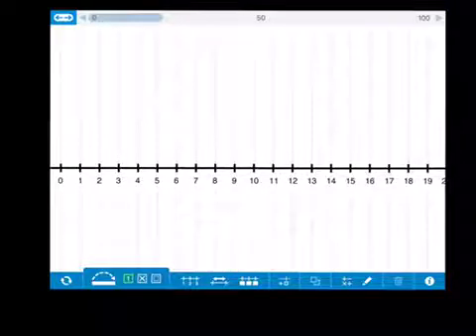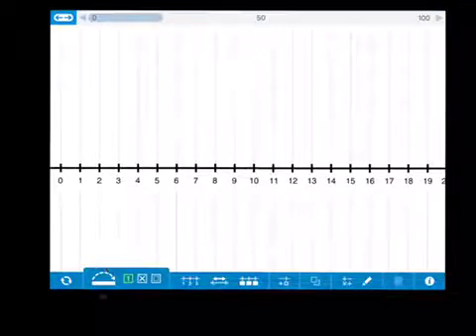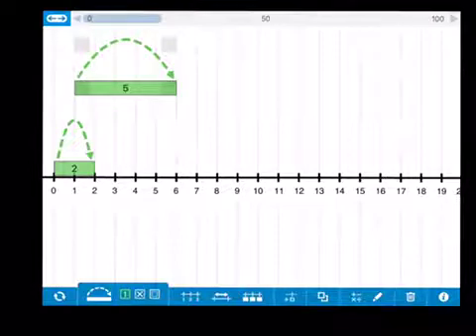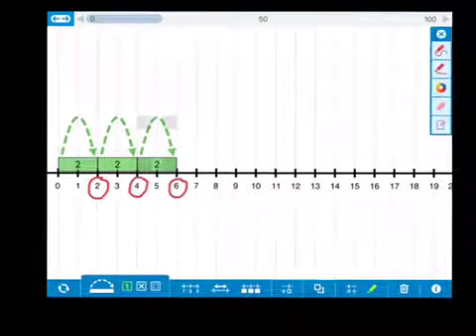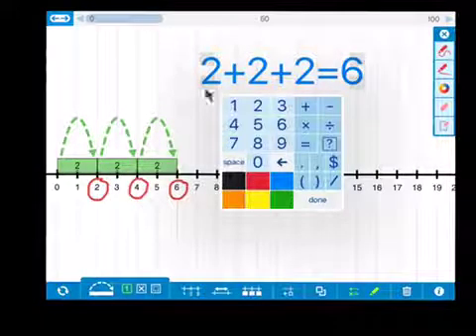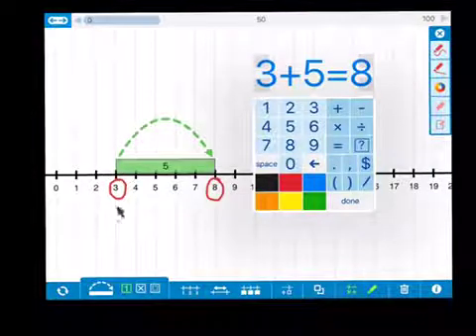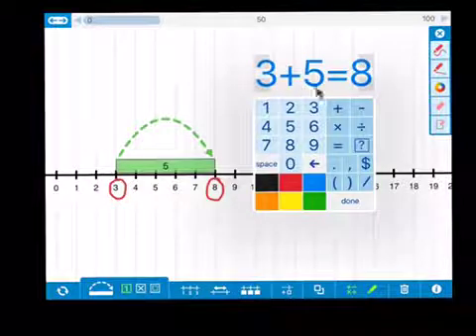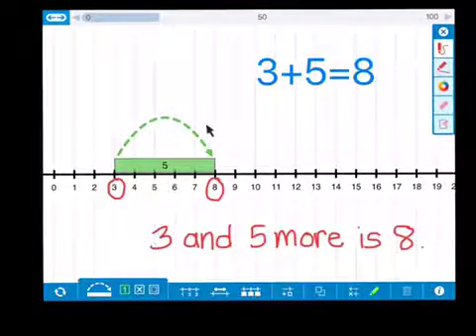Number Line App Tutorial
Tutorial for using the Math Learning Center app in the primary grades, with explanations of the tools as well as possible student activities to show evidence of learning.